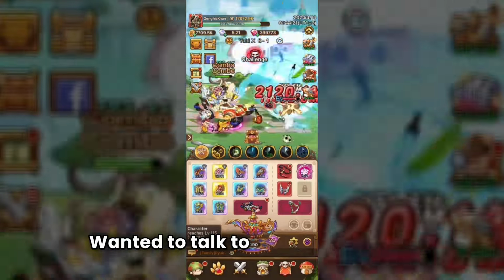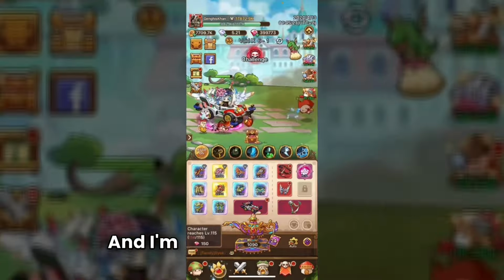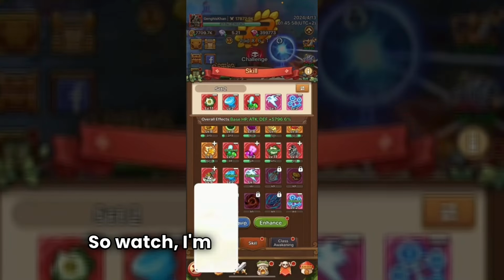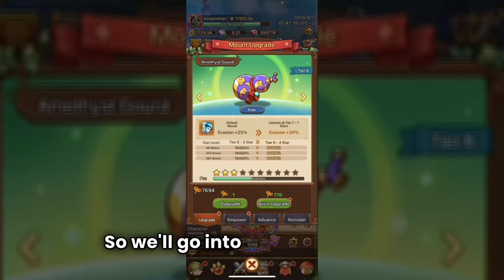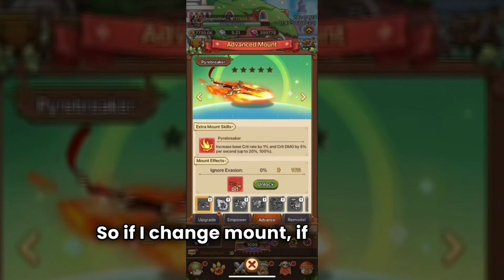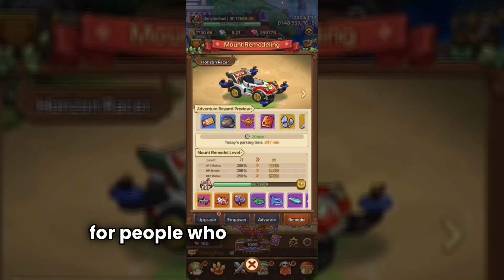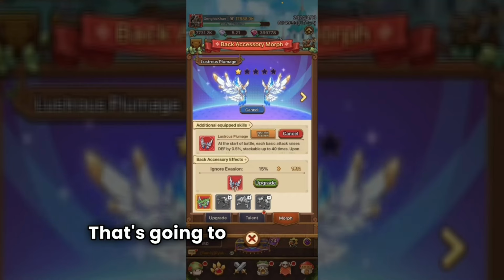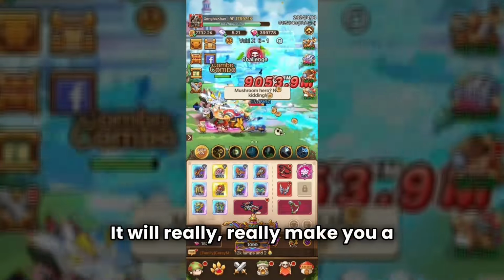Double your Power in Legend of Mushroom!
Thanks to Genghis for making this guide, check his channel out here:@The_Jays_Nest

Use Aptoide code: MUSHROOM5